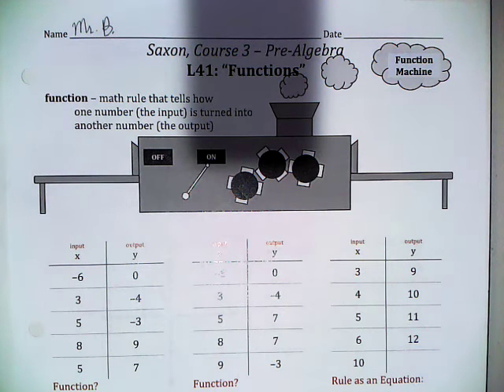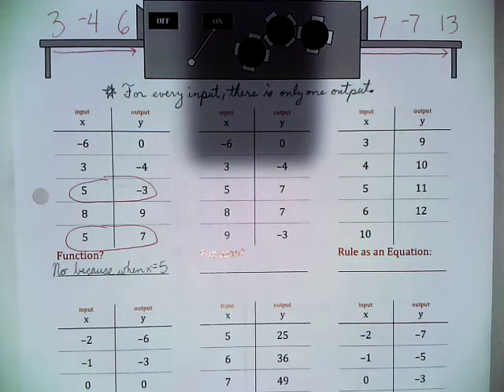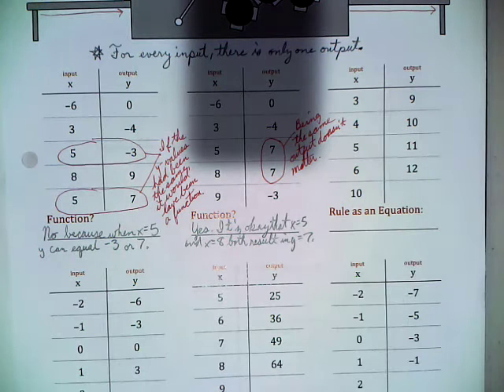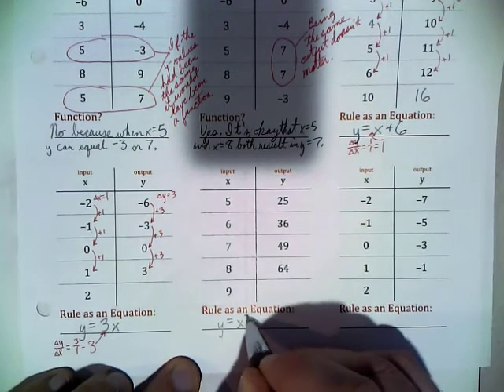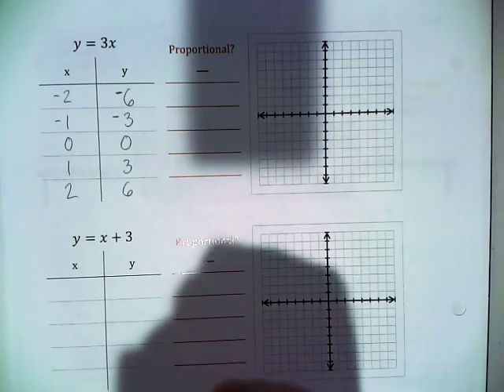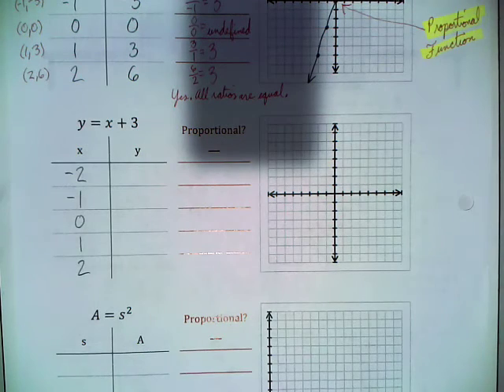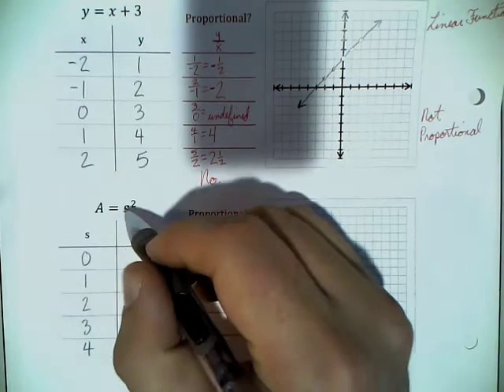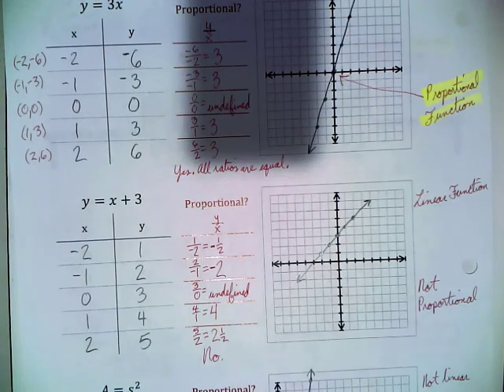PA L41 "Functions"